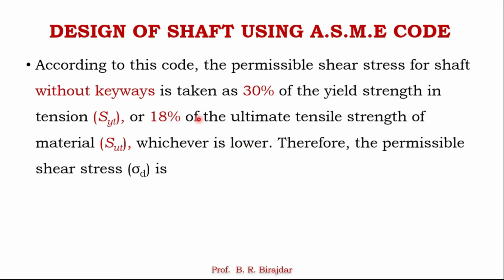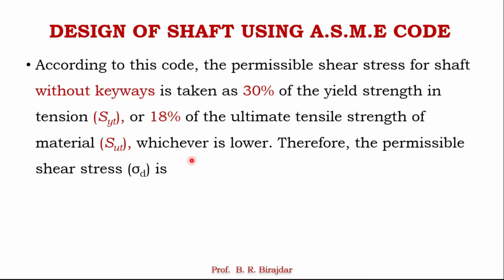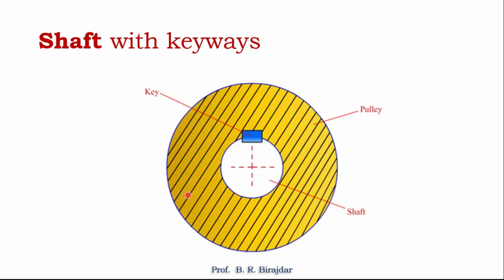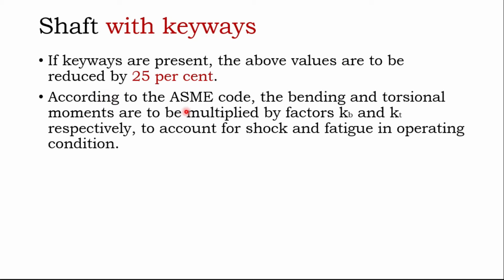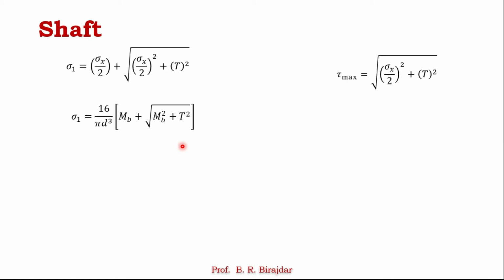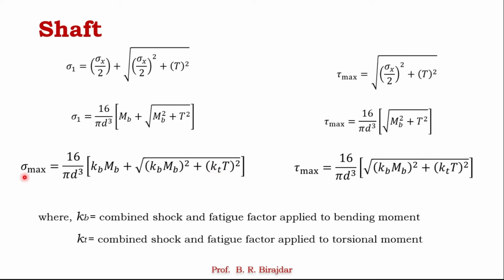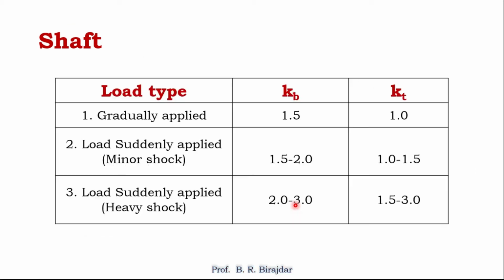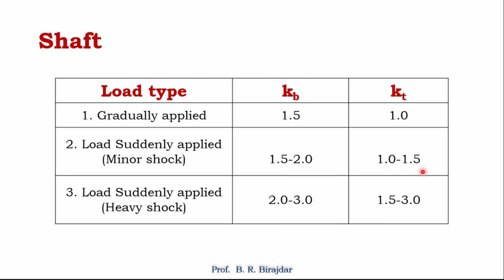ASME CODE FOR SHAFT DESIGN (BRB)